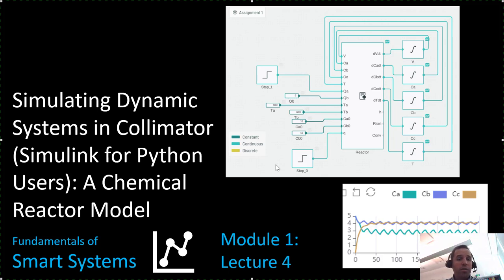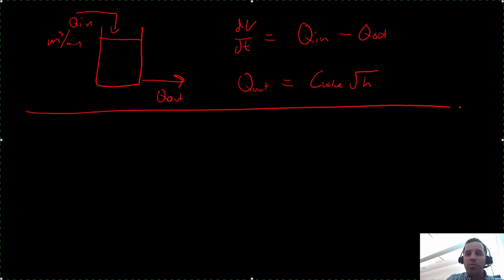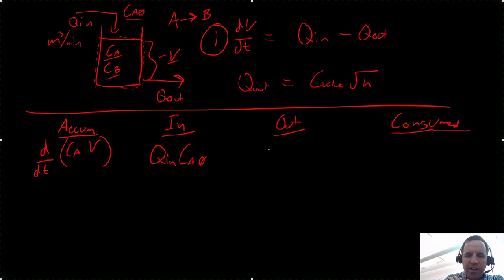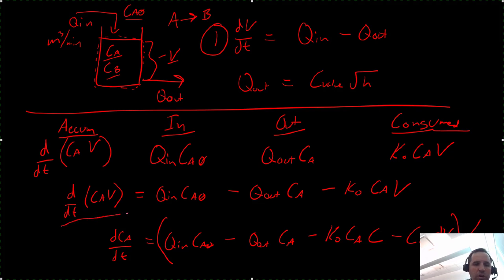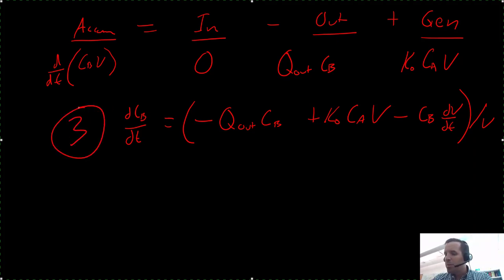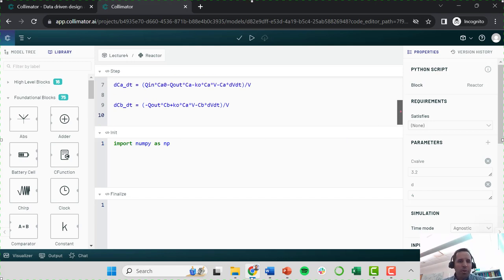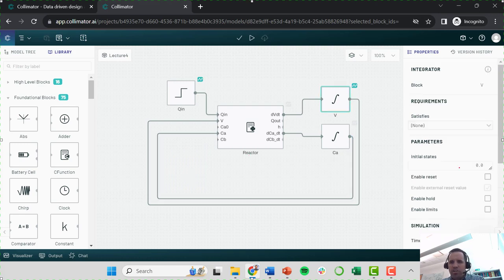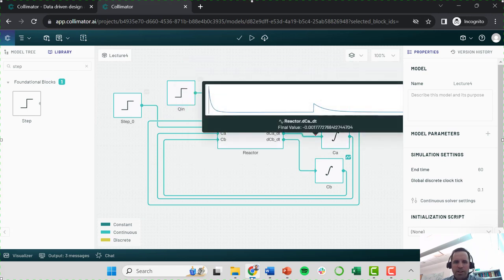Simulating Physical Systems in Collimator (Simulink for Python Users): A Chemical Reactor Model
In this video lecture, we demonstrate how to develop dynamic simulation models for physical systems using Collimator (collimator.ai), which is like Simulink for Python users. Specifically, we show how to simulate a chemical reactor using a dynamic material balances, reaction rates, and an overall volume balance.